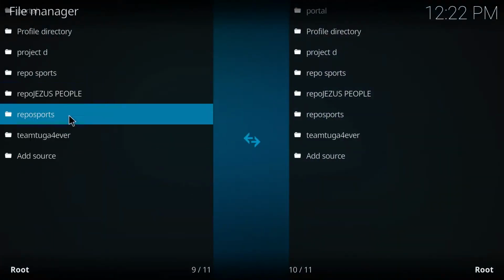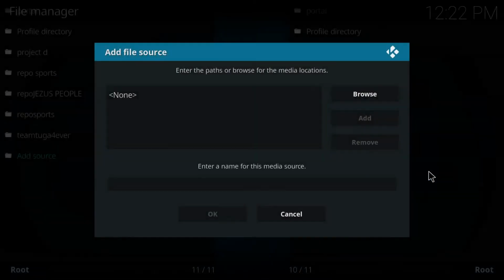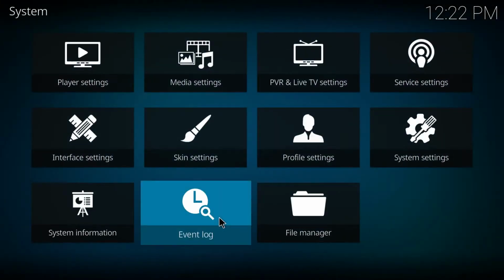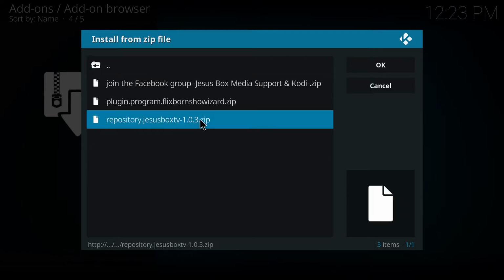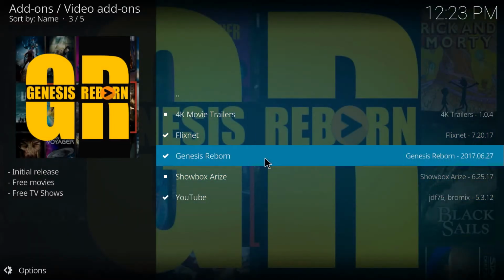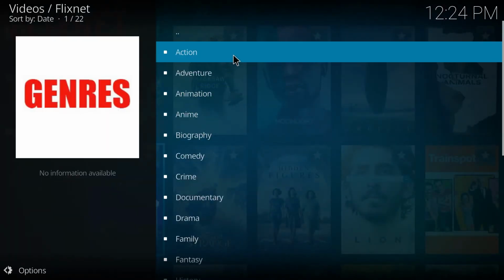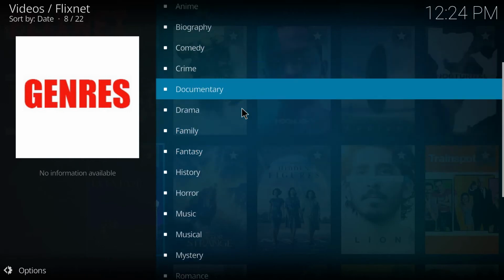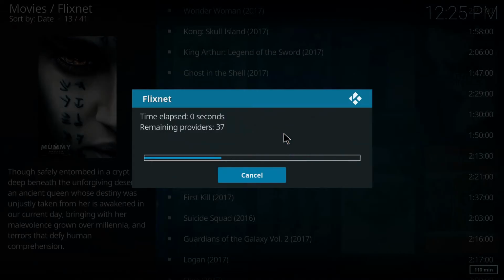"Flixnet" NEW alternative to Exodus Free Movies/TV Shows - AUSSIE AUSSIE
Great new alternative to Exodus in this quick tutorial.